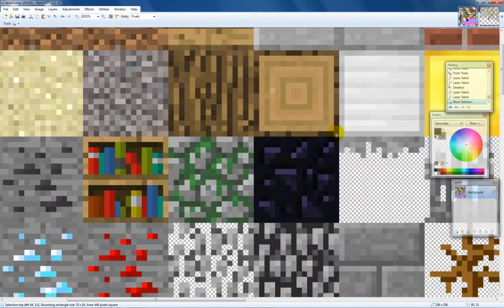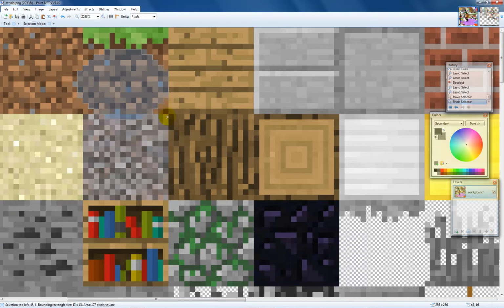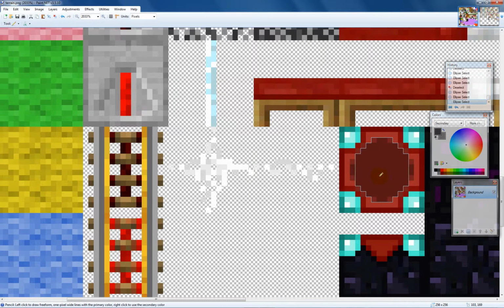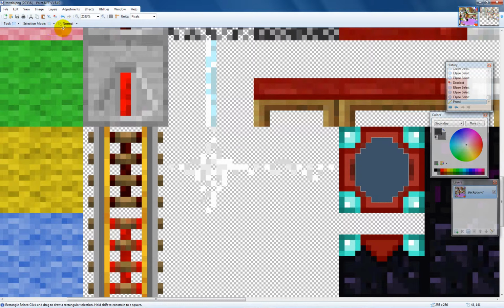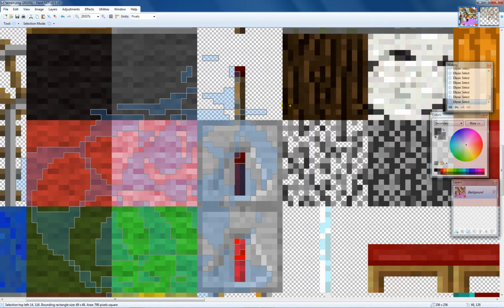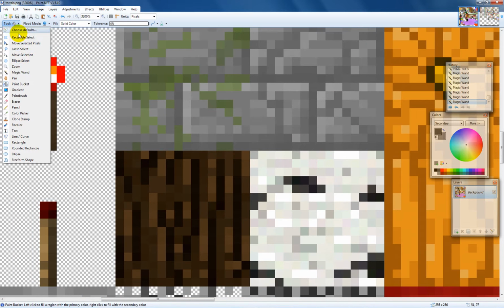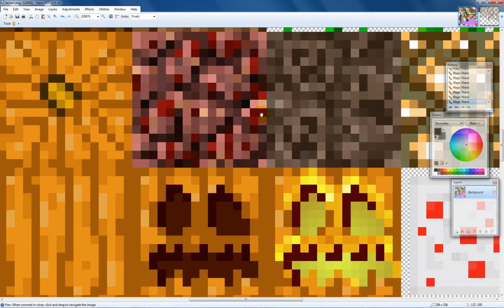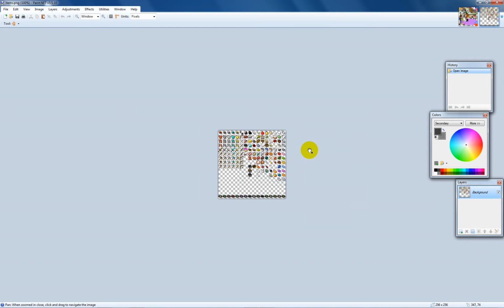Paint.NET Tutorial - 6 - More usefull Selecting